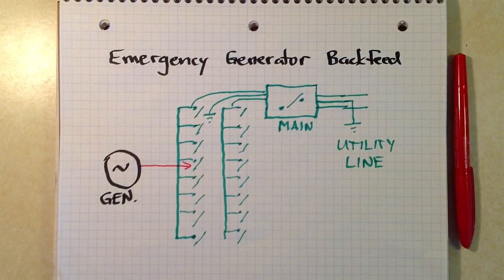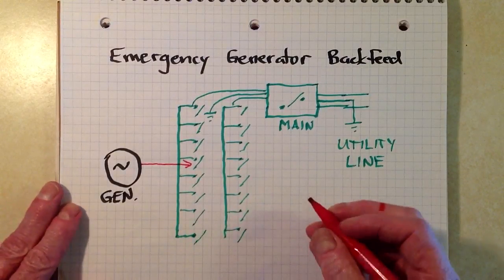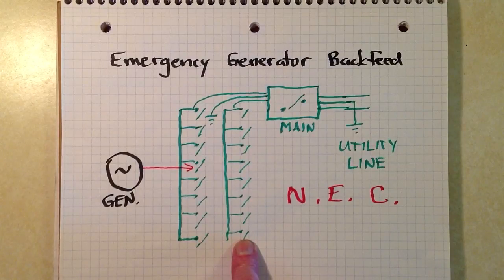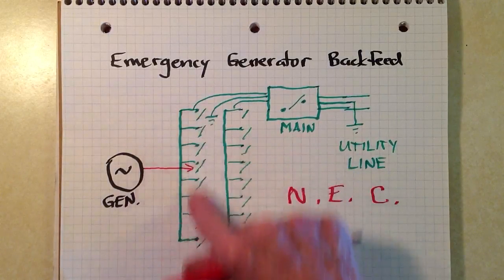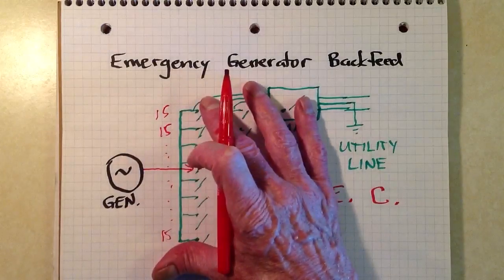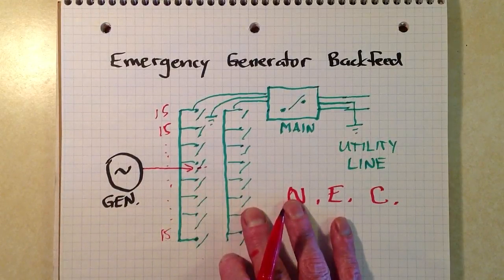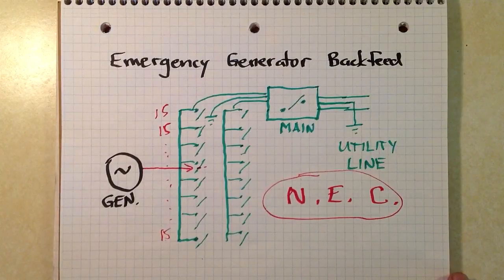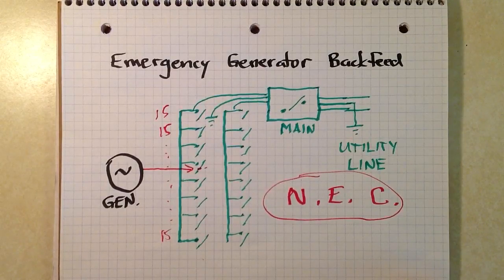Emergency Generator Backfeed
I would never backfeed power this way. Here's why.